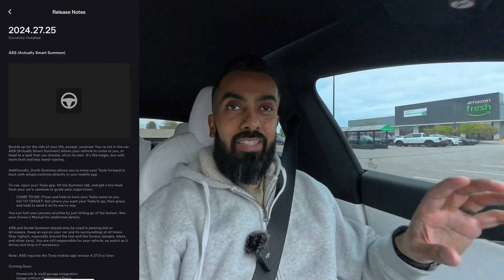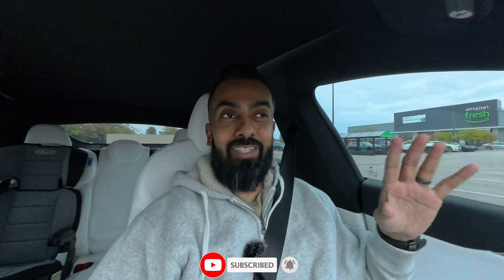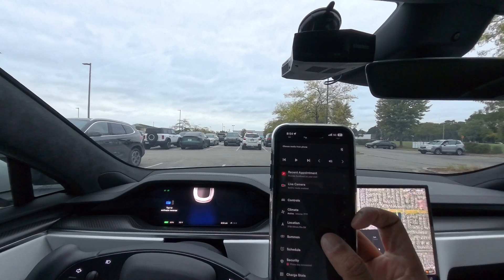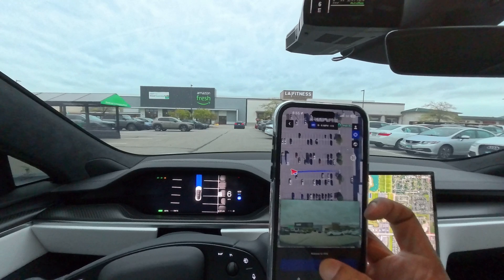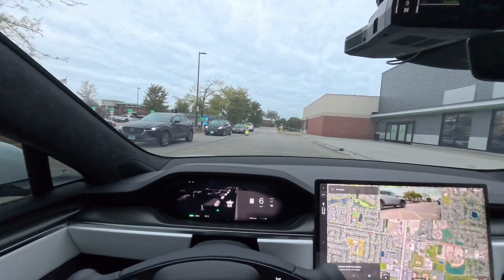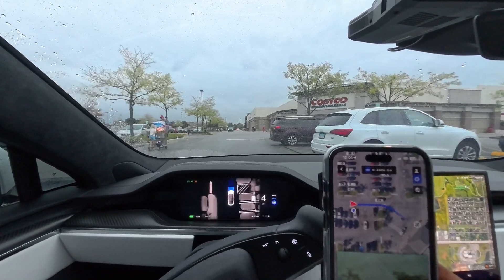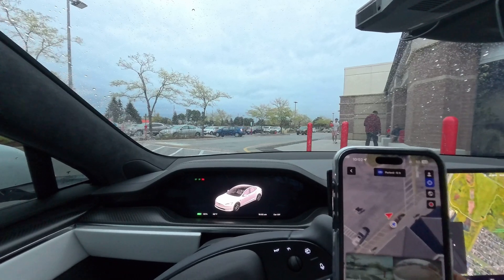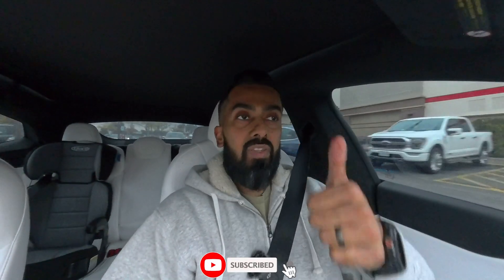Testing Actual Smart Summon (ASS) Update - Tesla Model S Plaid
In this video I'm putting the latest update (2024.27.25) by Tesla to the test the Actual Smart Summon (ASS) feature on my Tesla Model S Plaid.

Recorded on the Insta360 x4

0:00 Intro
0:36 MonsterGadgets Intro
0:52 Overview
1:50 Test 1
4:45 Test 2
6:46 Test 3 at Costco
10:18 Test 4 at Costco
13:15 Final thoughts